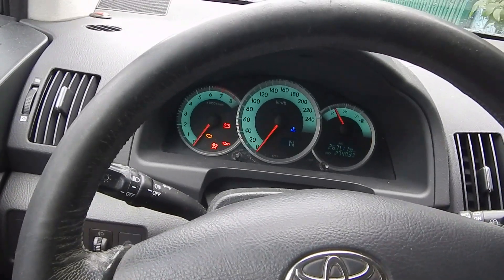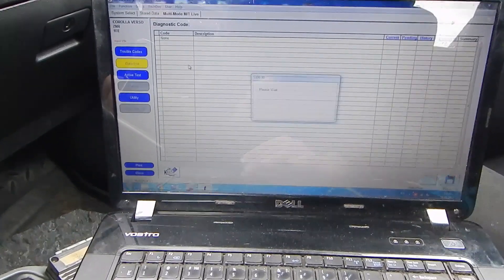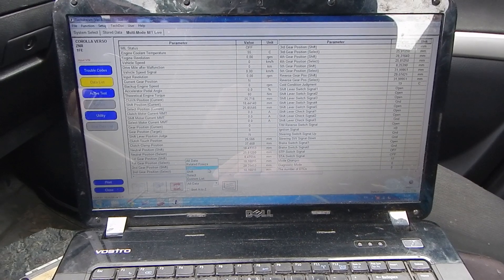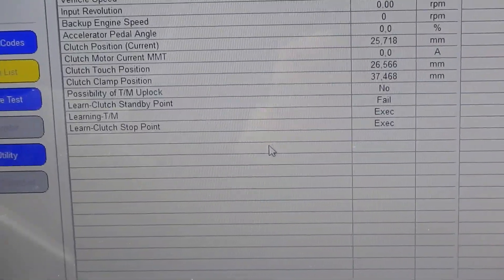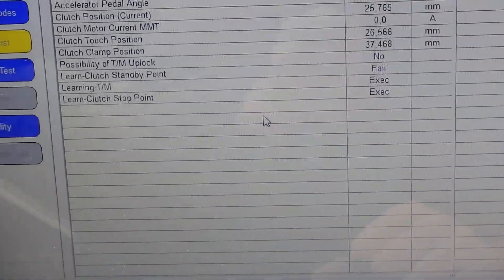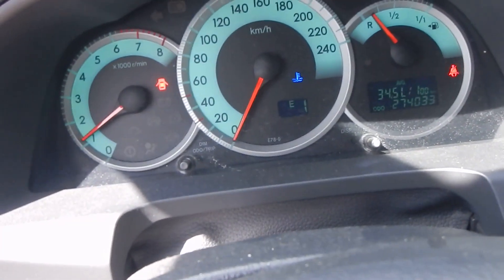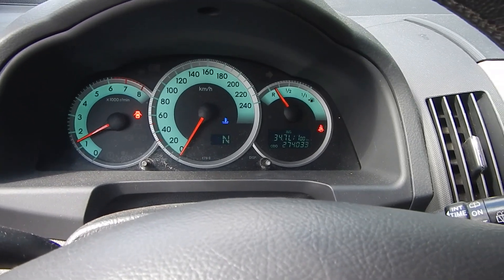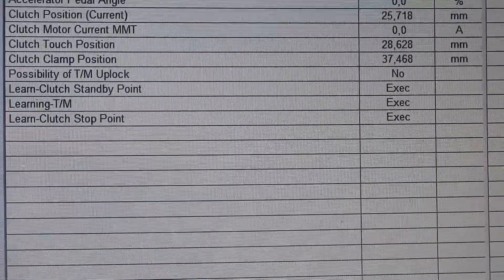N FLASHINNG Toyota MMT Learning Fault What to do if learning fault clutch standby point fail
This video is about Toyota MMT when the learning is fault, the N on dashboard don’t stop blinking.
Follow full video and you will understand how to check it and how to resolve it.

All parts for MMT Gearboxes here:

eBay store

English:
I can resolve any problem online or give solution how to resolve all MMT Semi Automatic Gearbox by Aisin that installed to those cars models.
Such  as: Clutch Actuators, Gears Shifting Actuator, no N on dash, N flashing, blinking, no trouble codes but not working, not erasable trouble codes, gears not engaging, clutch is slipping, gearbox computer is beeping, have red cog light on dashboad, no rev, no gas, and all acording those trouble codes.

Я могу решить любую проблему онлайн или предоставить решение для всех полуавтоматических коробок передач MMT Aisin, установленных на этих моделях автомобилей.
Например: актуаторы сцепления, актуатор переключения передач, нет символа N на панели приборов, мигает символ N, мигает, нет кодов неисправностей, но они не работают, нестираемые коды неисправностей, передачи не включаются, сцепление пробуксовывает, компьютер коробки передач пищит, горит красная шестеренка на панели приборов и все, что связано с этими кодами неисправностей.

Français :
Je peux résoudre tout problème en ligne ou vous fournir des solutions pour tous les problèmes de boîte de vitesses semi-automatique MMT Aisin installée sur les modèles de voiture suivants :
Par exemple : actionneurs d'embrayage, actionneur de changement de vitesse, absence d'indicateur N au tableau de bord, indicateur N clignotant, absence de codes d'erreur mais dysfonctionnement, codes d'erreur non effaçables, passage de vitesse impossible, embrayage qui patine, bip du calculateur de boîte de vitesses, voyant d'engrenage rouge allumé au tableau de bord, et tous les problèmes associés à ces codes d'erreur.

Español:
Puedo resolver cualquier problema en línea o brindarle soluciones para todas las cajas de cambios semiautomáticas MMT de Aisin instaladas en estos modelos de vehículos.

Portugal:
Posso resolver qualquer problema online ou fornecer soluções para todos os problemas com a caixa de velocidades semiautomática MMT da Aisin instalada nestes modelos de automóveis.

Italiano:
Posso risolvere qualsiasi problema online o fornire soluzioni per tutti i cambi semiautomatici MMT di Aisin installati su quei modelli di auto.

Deutsch:
Ich kann jedes Problem online lösen oder Ihnen Lösungen für alle Aisin-Halbautomatikgetriebe (MMT) anbieten, die in diesen Fahrzeugmodellen verbaut sind.

p0500 p0562 p0603 p0613 p0617 p0703 p0715 p0725 p0806 p0807 p0808 p0810 p0812 p0820 p0821 p0885 p0887 p0900 p0905 p0906 p0907 p0909 p0910 p0915 p0916 p0917 p0919 p0920 p1875 U0001 U0101

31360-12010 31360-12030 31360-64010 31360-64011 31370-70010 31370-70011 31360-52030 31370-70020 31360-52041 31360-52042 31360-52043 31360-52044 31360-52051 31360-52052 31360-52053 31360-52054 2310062JE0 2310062JE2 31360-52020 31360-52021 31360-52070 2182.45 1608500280

My partner in UK
Professional diagnostics and car repair. MMT Expert - all contacts below.
MMT Experts specialising in Toyota, Peugeot & Citroen  semi-automatic transmissions (MMT)
EBay store
MMT Experts is the no 1 trusted specialist to go to. You will get a trusted repair and solution to  problem if you cannot repair the car yourselve.  MMT Experts are the only company who sell parts have all the parts but also fit the parts that sell.